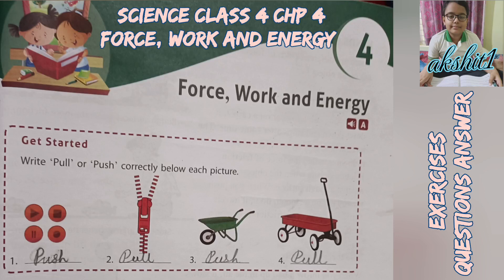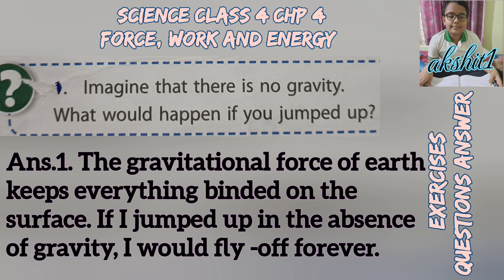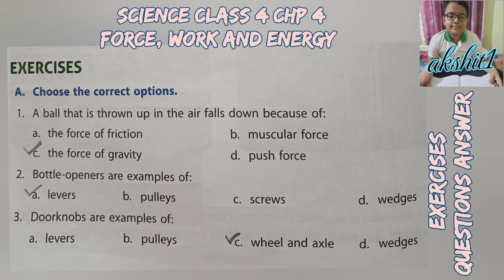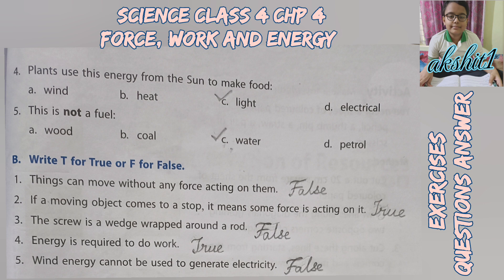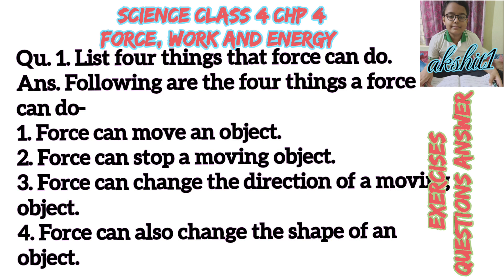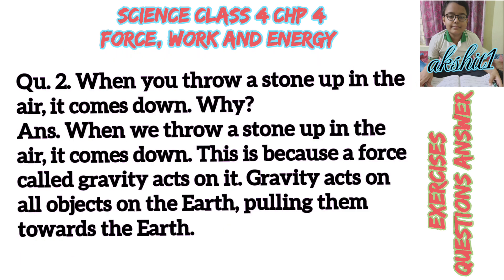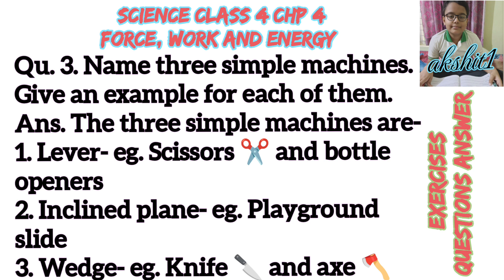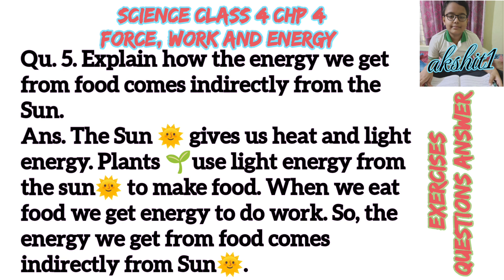Force Work and Energy/Exercises Questions Answer/Science Class4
Force Work and Energy
Force Work and Energy Exercises Questions Answer

ABOUT @akshit1
Basically for the children facing problems to not finding proper matter related to that subject and topic after watching so long videos , so I am here for them, trying to cover full topic and chapter.

A Prayer